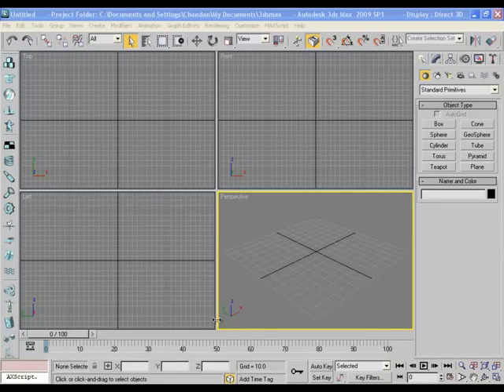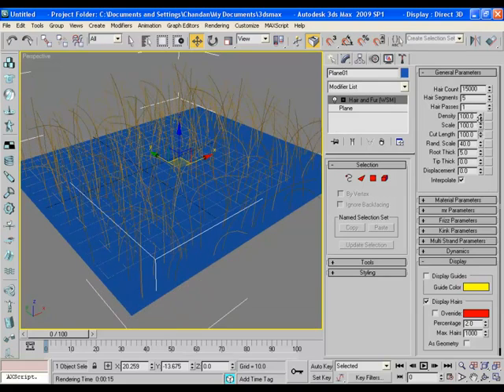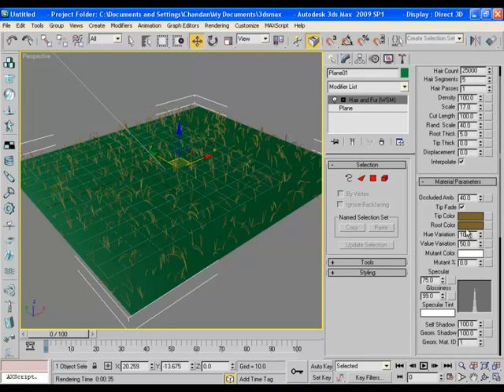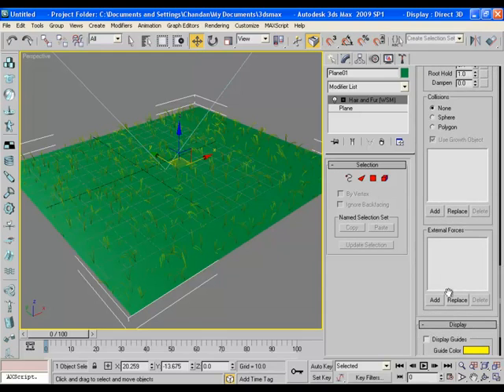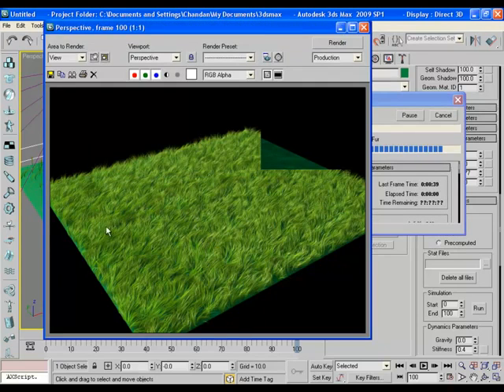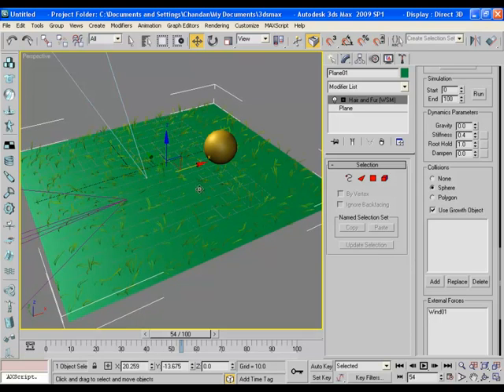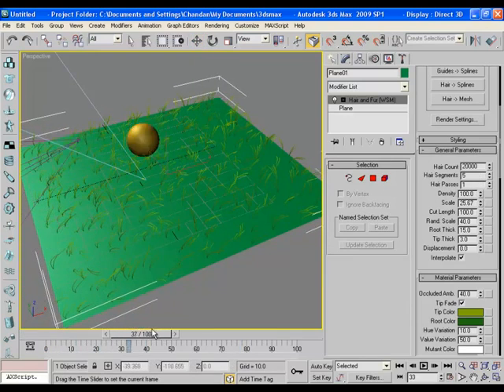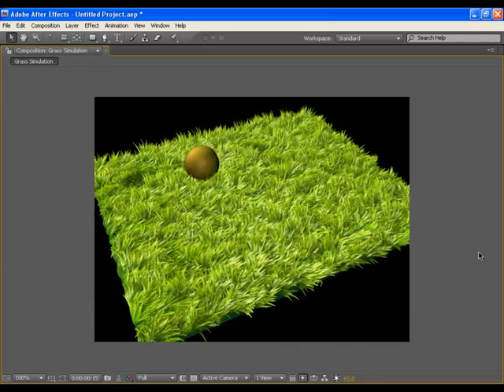Dynamic Grass Simulation In 3ds Max